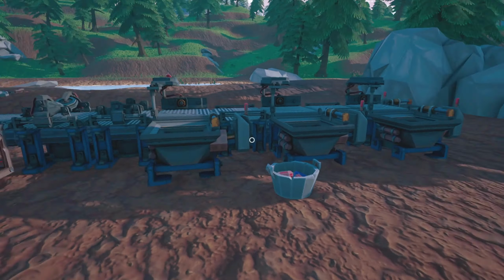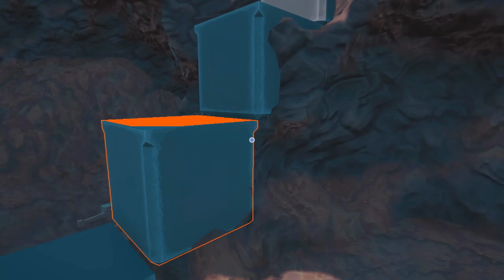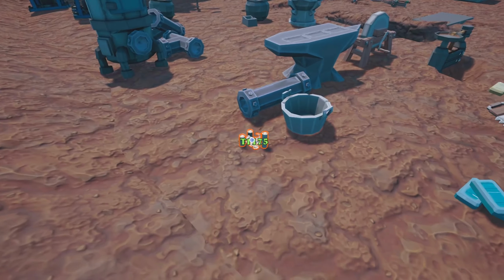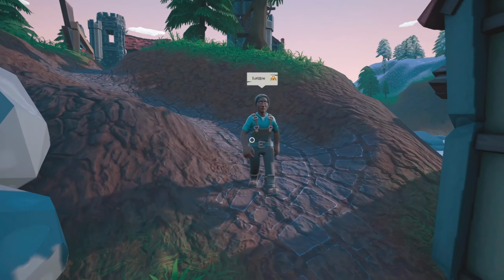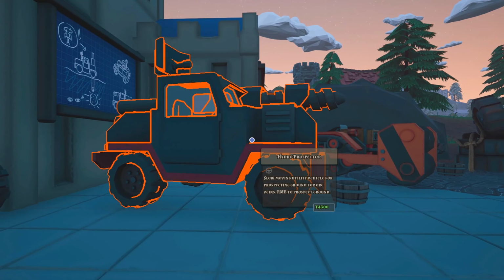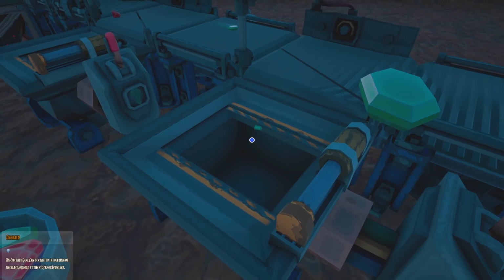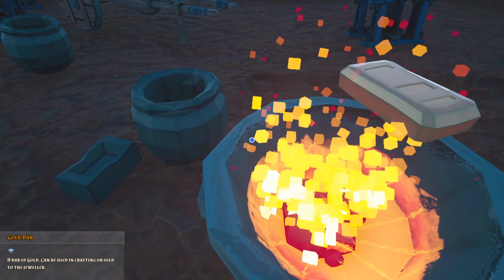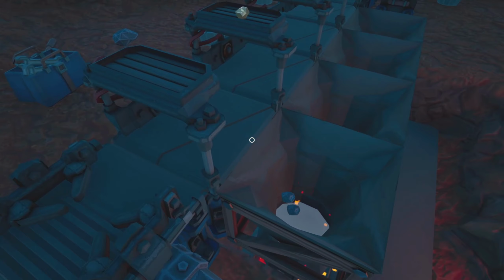Hydroneer - v2.2 - 8 - "Early Cloutium"